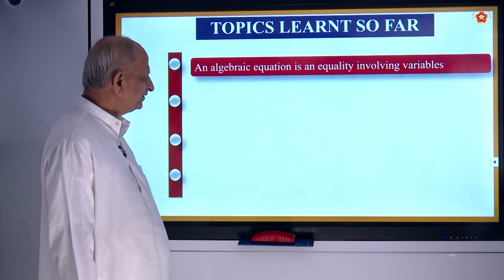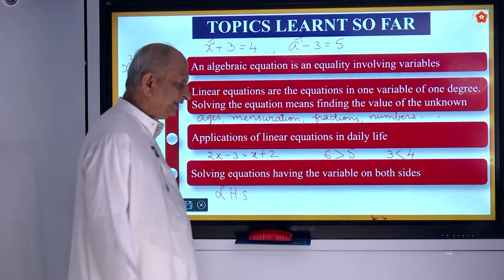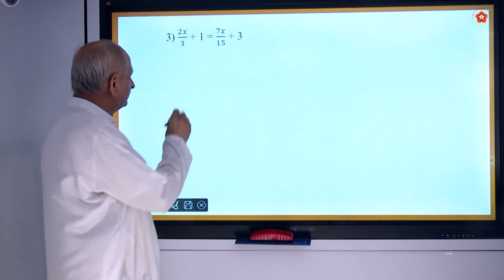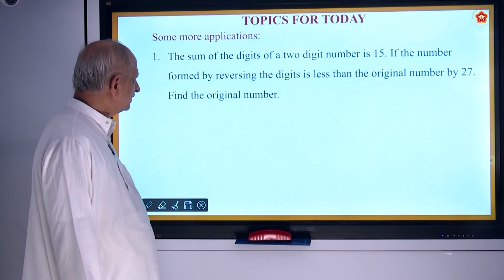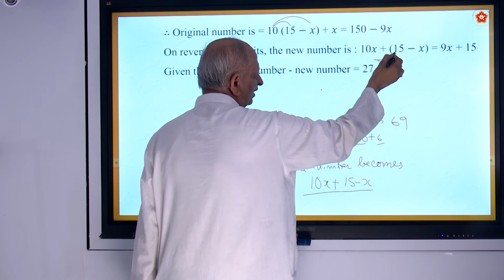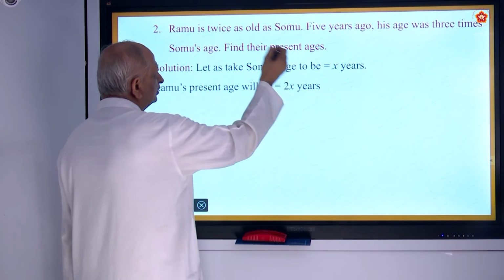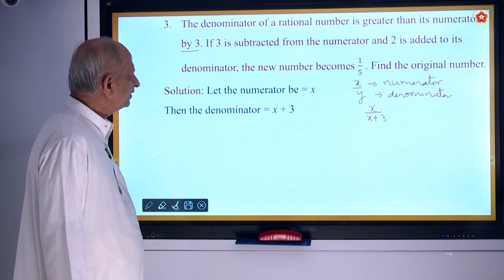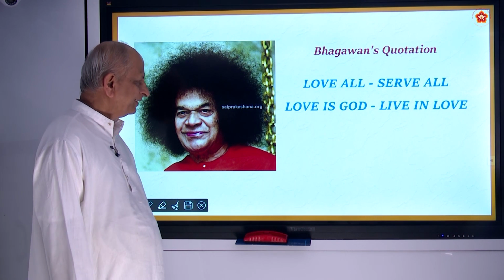8th | Karnataka State | Mathematics | Linear Equations In One Variable | Part 4/6 | Sri Ramamurthy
Grade: 8th
Subject: Mathematics
Syllabus:  State  (Karnataka)
Medium:  English
Chapter Name: Linear Equations In One Variable